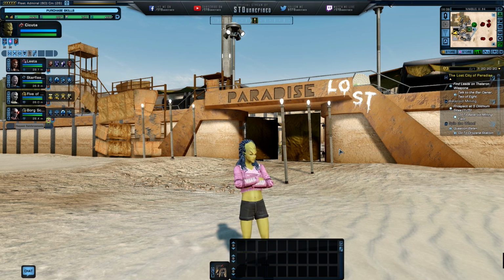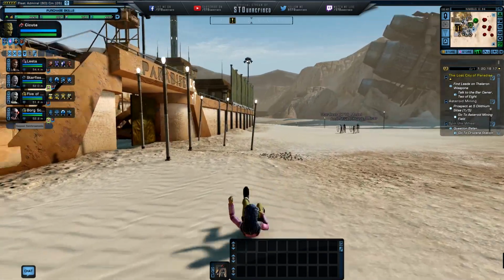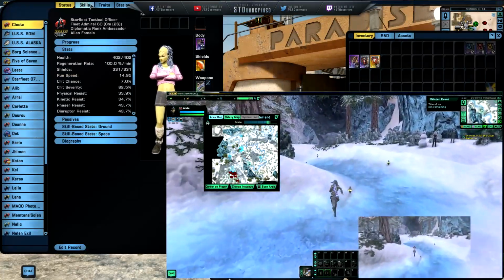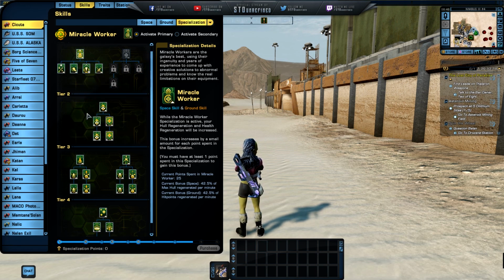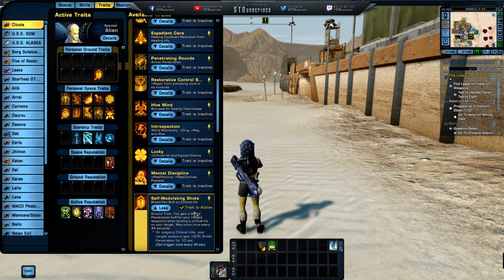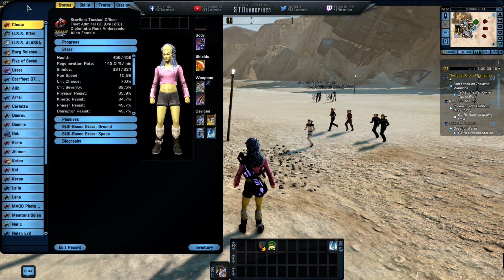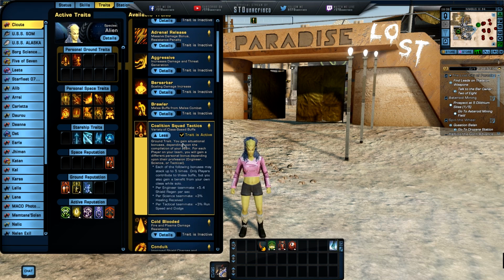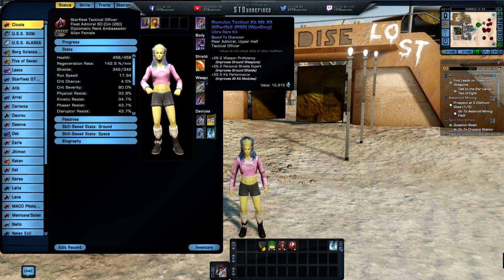Ground Speed, Tips and Tricks - Star Trek Online